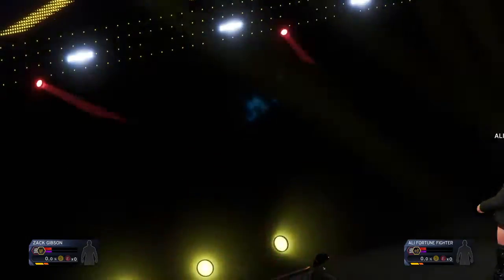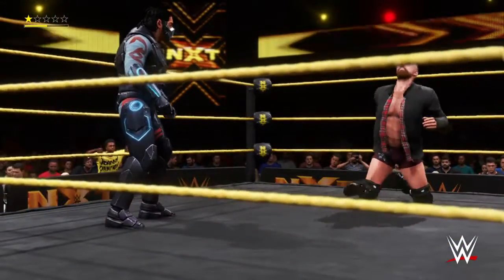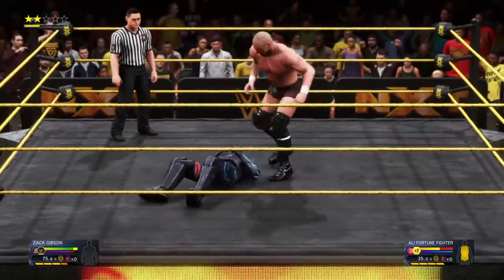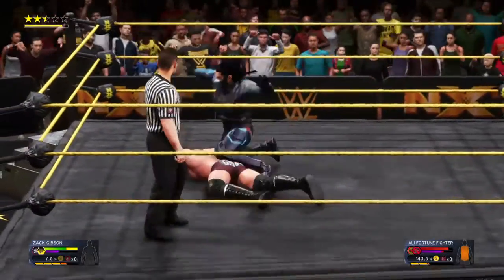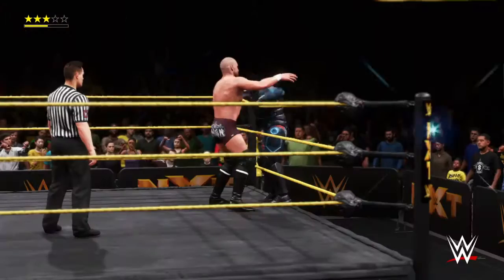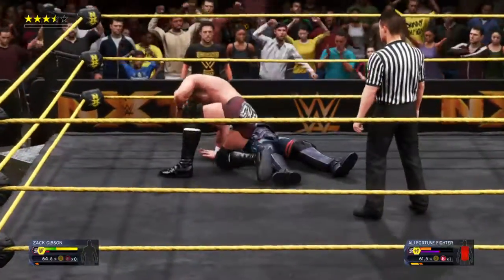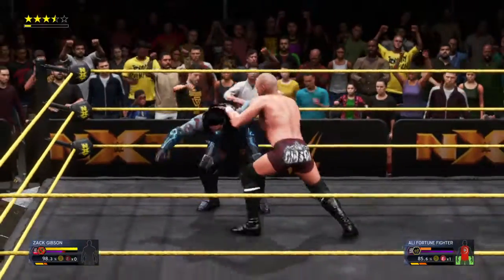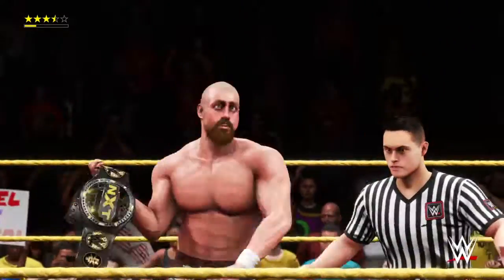WWE NXT TV Championship